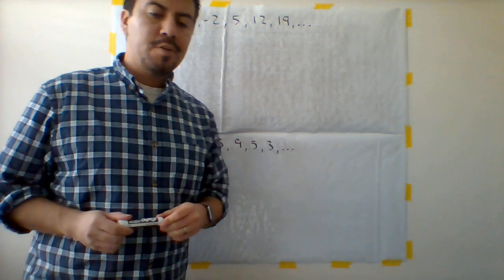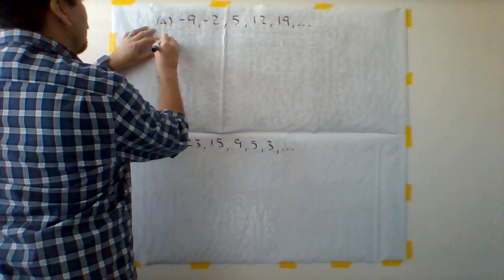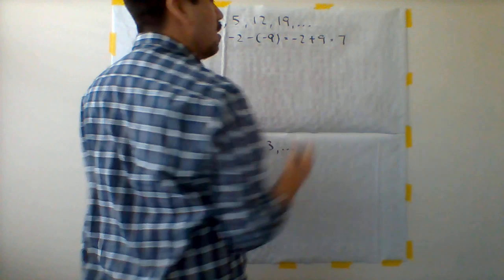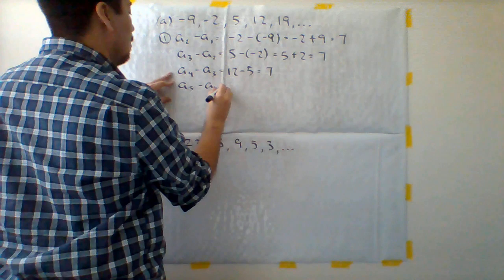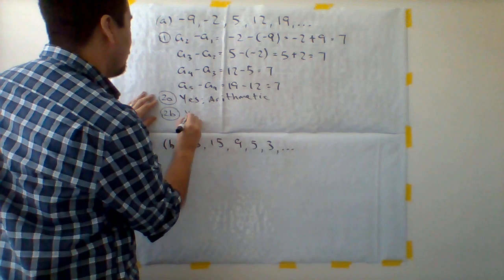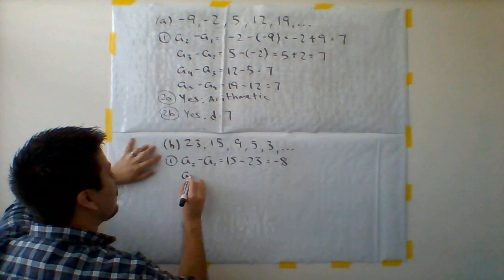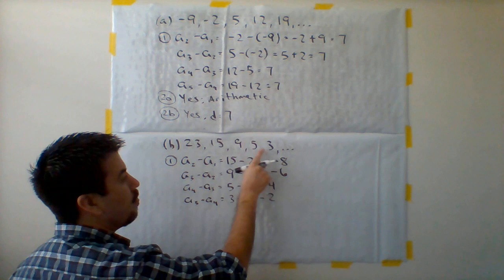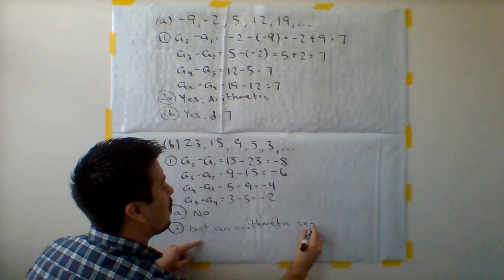8.2 Analyzing Arithmetic Sequences and Series - Identifying Arithmetic Sequences (page 1)